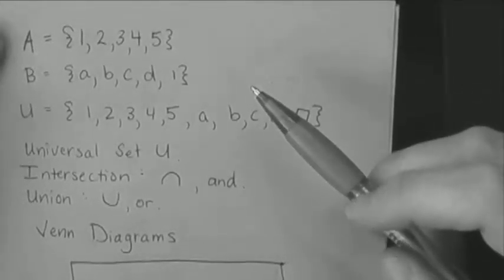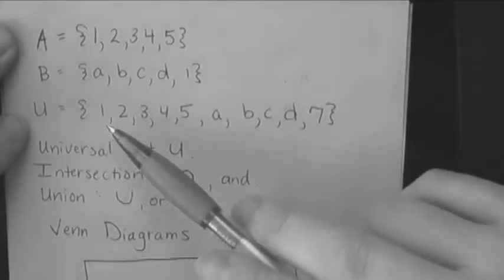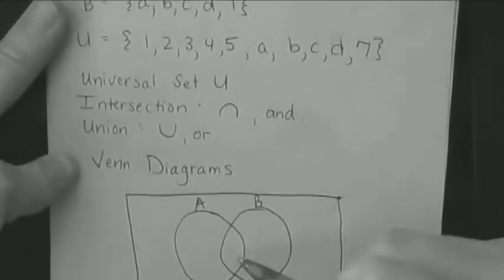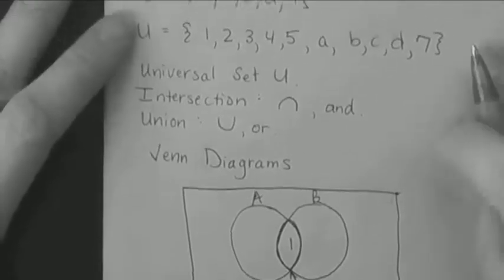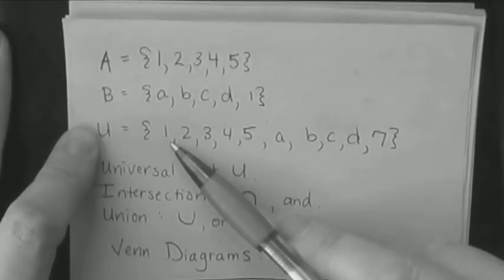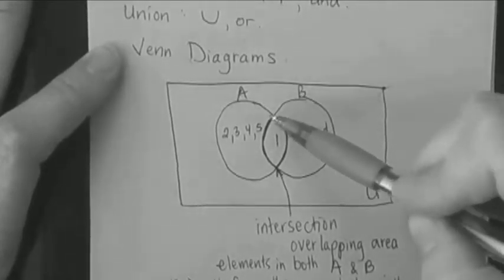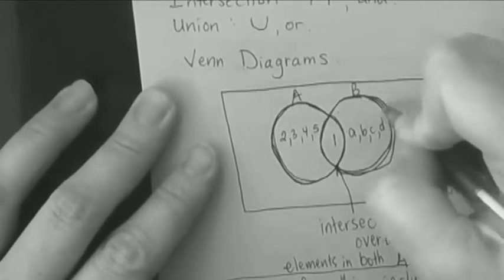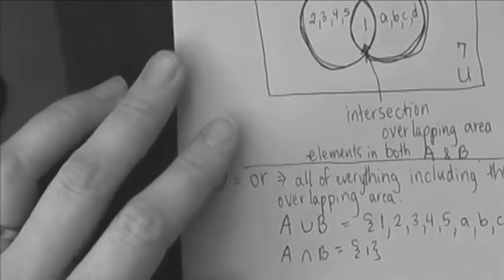IntroSets.mkv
Introduction to Venn Diagrams, the Universal set, and the union and intersection of two sets.